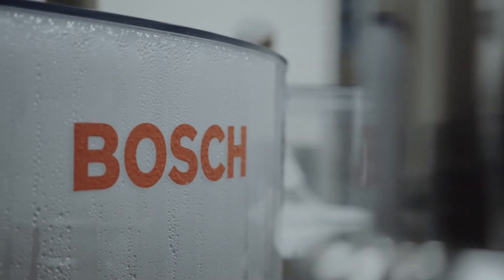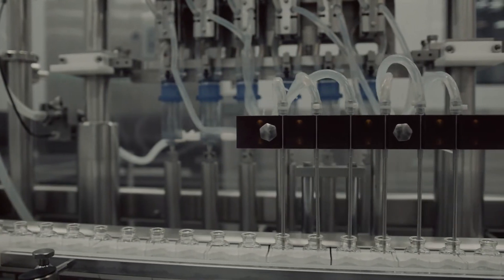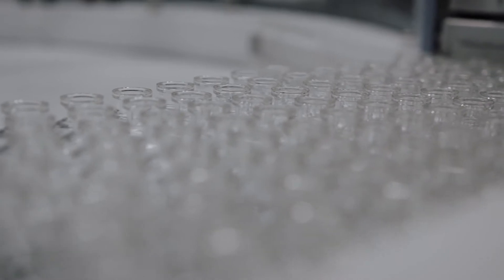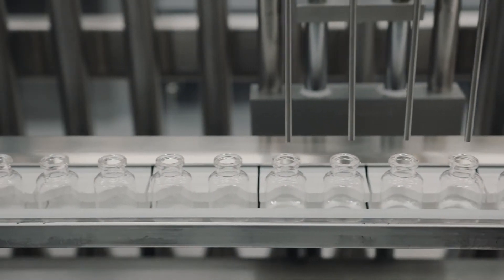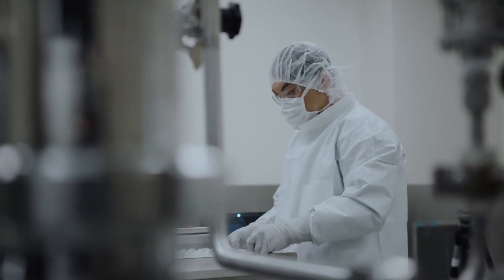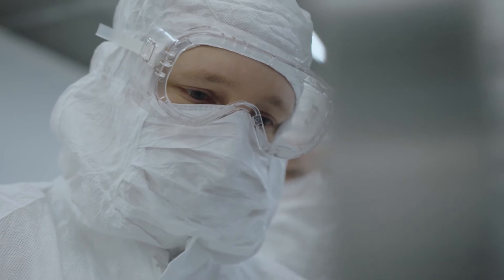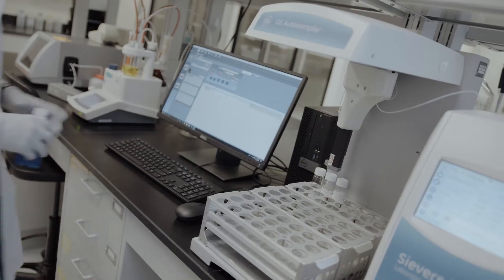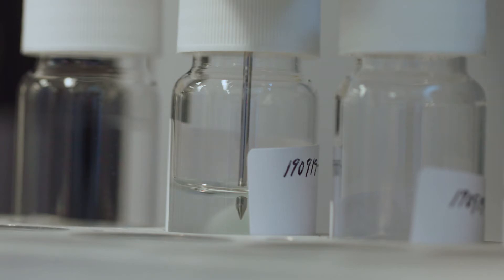Multi-Product Manufacturing Facility - Madison, WI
LSNE’s first major acquisition was in 2018 when we brought on an additional aseptic fill finish and lyophilization facility to help meet the capacity demands of the market. After investing in renovations to improve the facility and meet all regulatory requirements, we began cGMP manufacturing in early 2019.